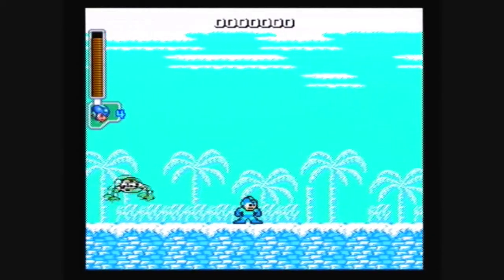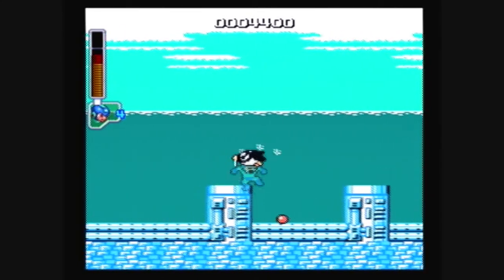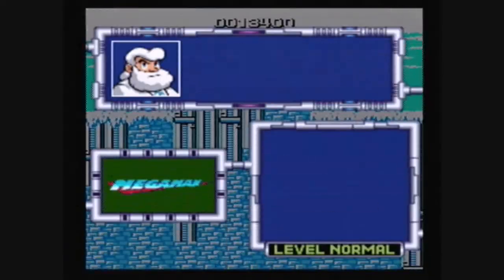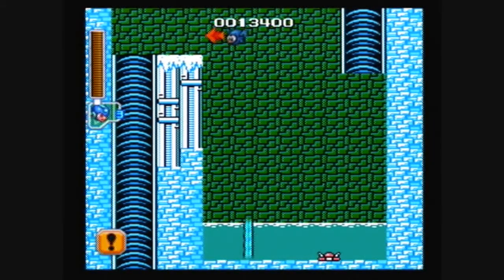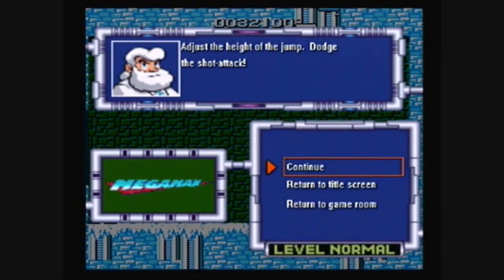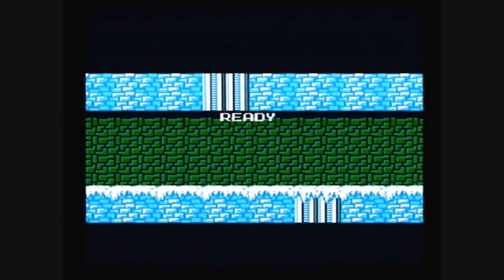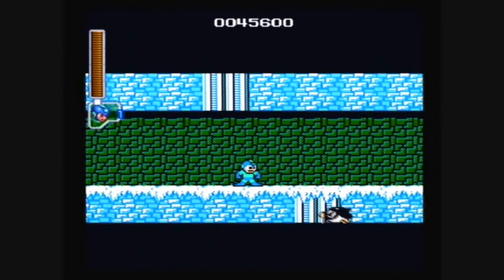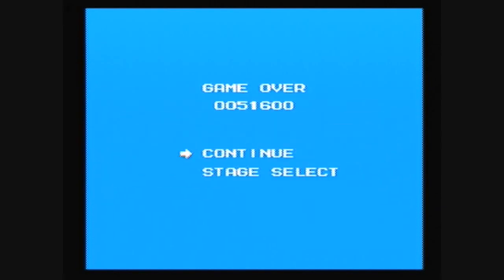Mega Man - Part 2: Mega Man...On Ice!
A playthrough of Mega Man for the NES (as part of the Mega Man Anniversary Collection), part 2 of 9.

In this part, Mega Man goes through Ice Man's stage, but doesn't complete it, because he dies a lot, both from the stage itself and from Ice Man.